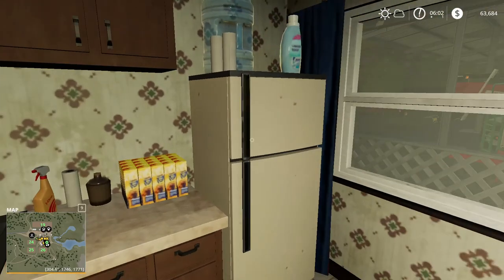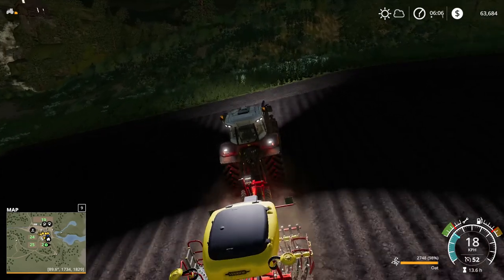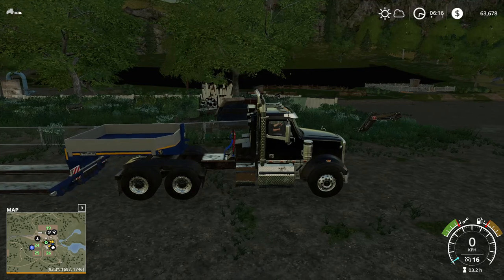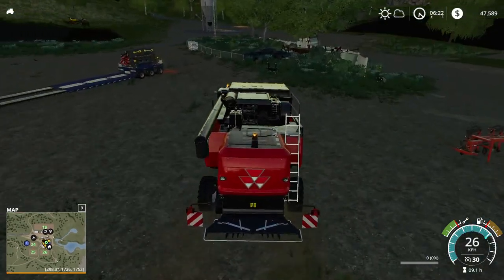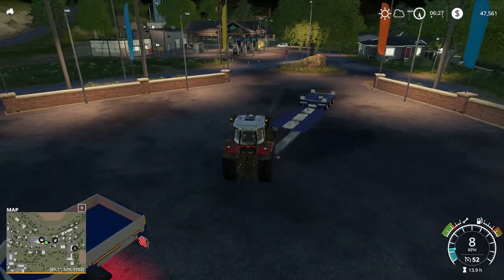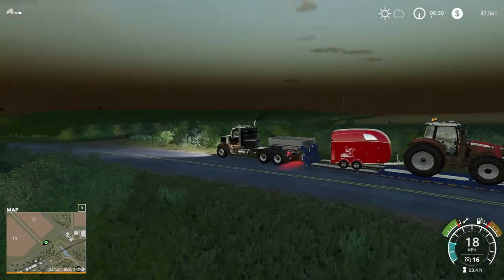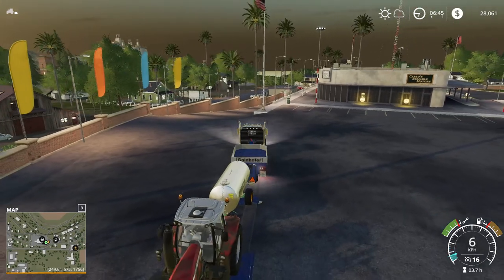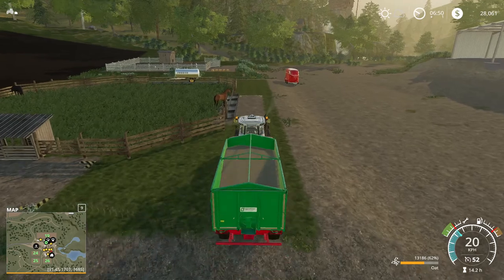Ravenport ep24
another day on the farm, now we are making money..